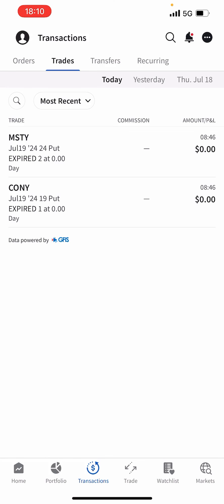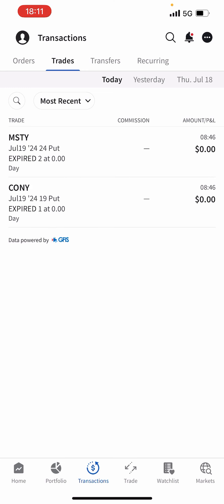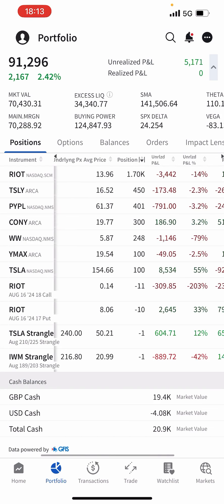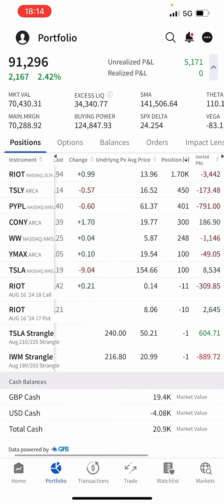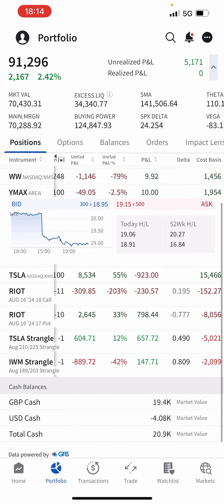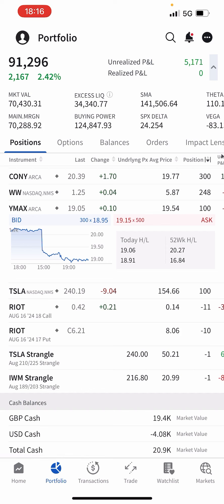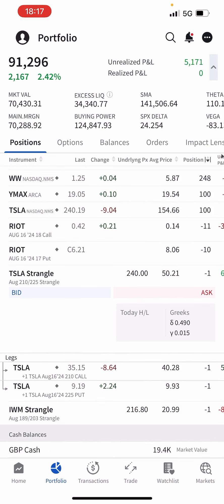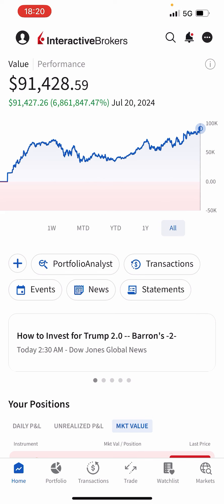PORTFOLIO AT ALL TIME HIGHS + CONY / MSTY UPDATE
My High Yield Dividend Compounding Growth Strategy With Yieldmax ETFs
Using margin to buy CONY and MYSTY